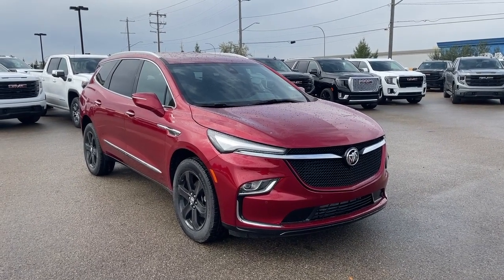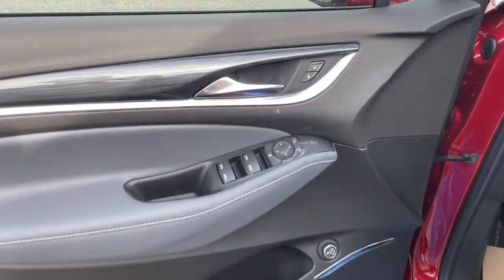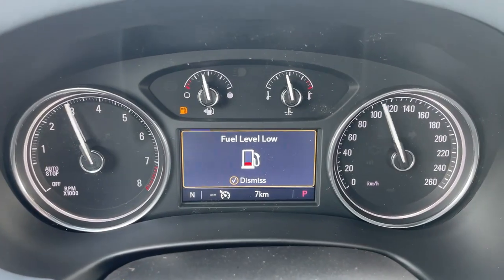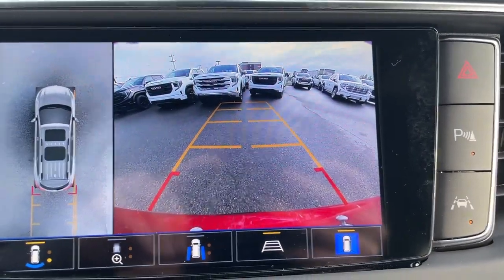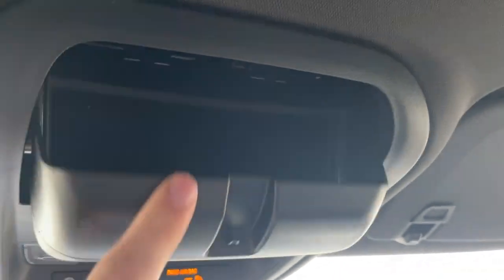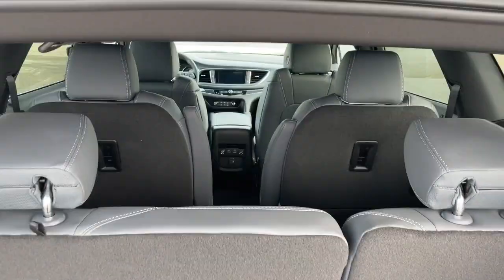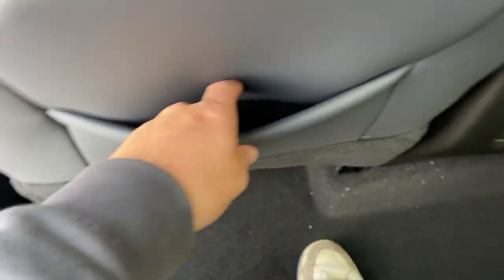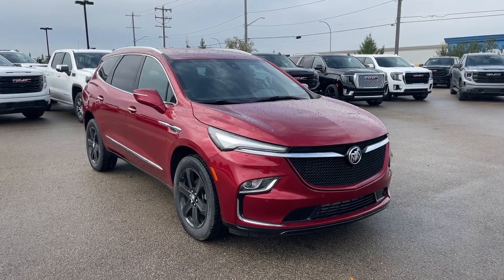2024 Buick Enclave Essence Review - Wolfe GMC Buick Edmonton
The 2024 Buick Enclave Essence comes equipped with a peppy 3.6L V6 paired to a 9-speed automatic transmission and 20-inch aluminum wheels. Some features of this vehicle include a LED headlamps, roof rails, heated and front seats, heated steering wheel, hands free power liftgate, and dual zone climate control. Some safety features include lane change alert with blind zone alert, forward collision alert, front pedestrian braking, rear cross traffic alert, and so much more!

Stock# AE112913 | View photos and more info (Uploaded by DataDriver).